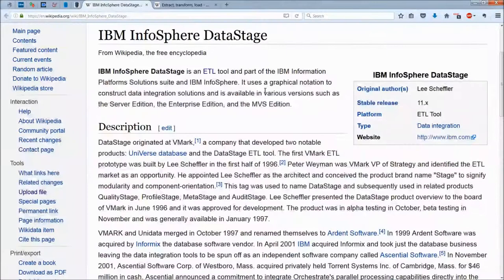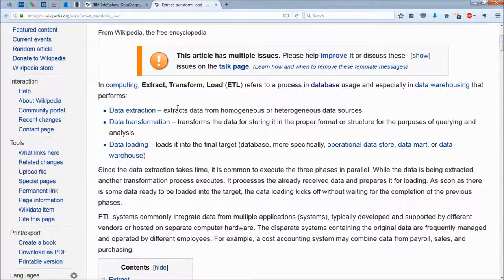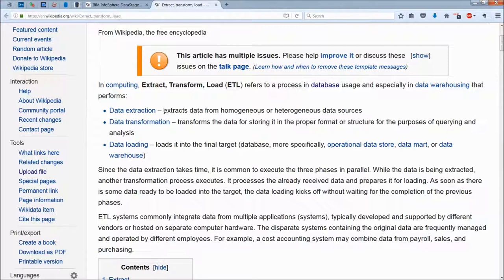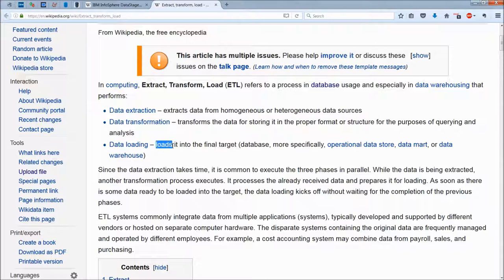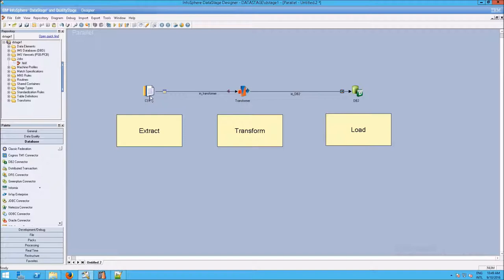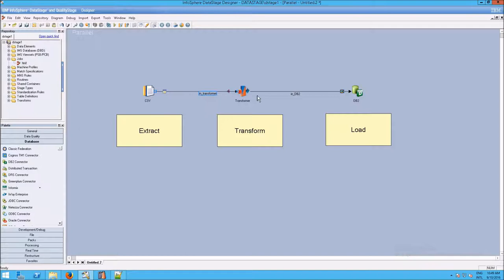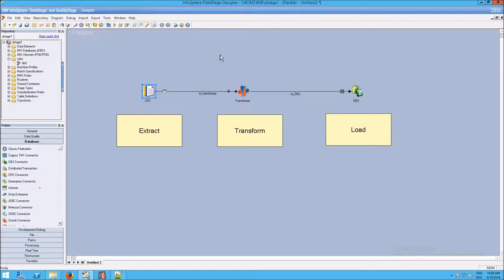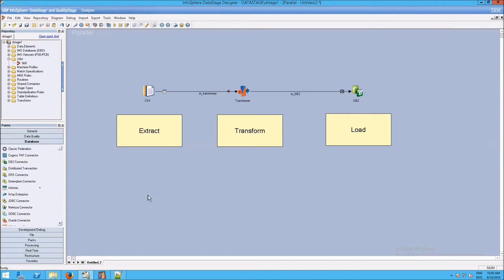Datastage: Basics: ETL: Extract Transform Load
Sean Wingert explains ICFM's Datastage Basics ETL